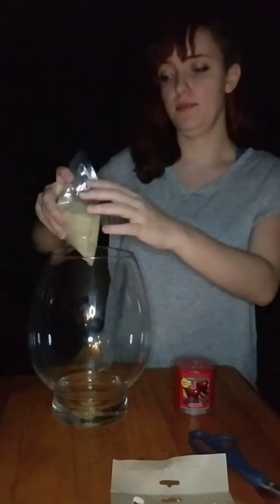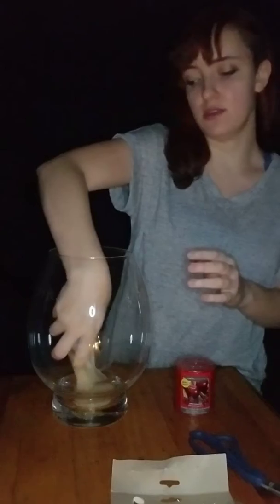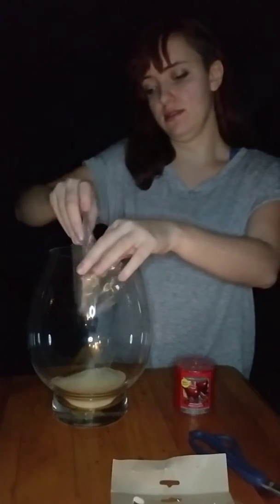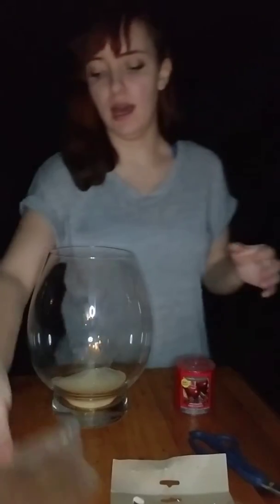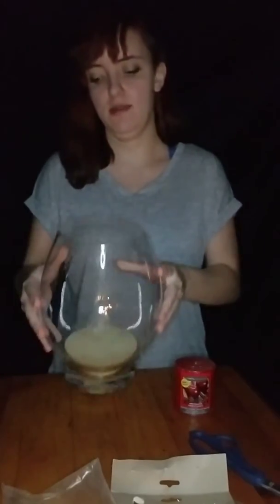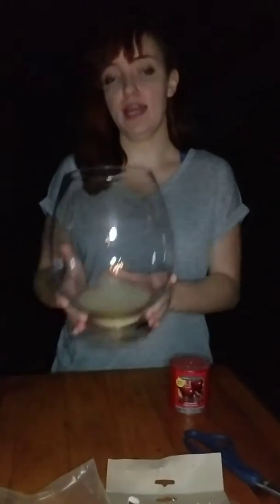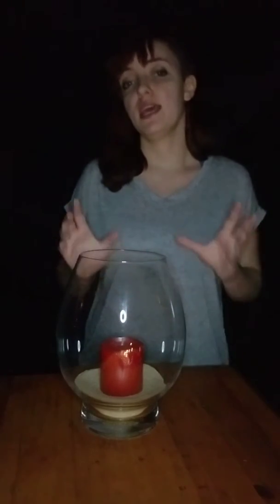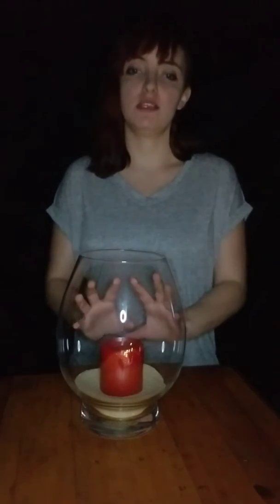Valentine's Candle Holder DIY.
A DIY Valentine's gift perfect for anyone and super easy to make.

Song - Alien Beat